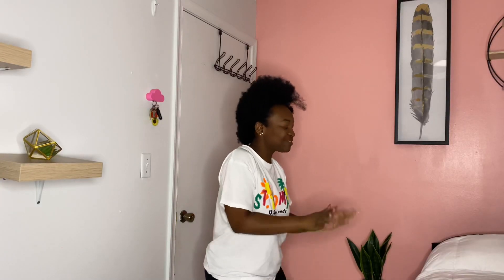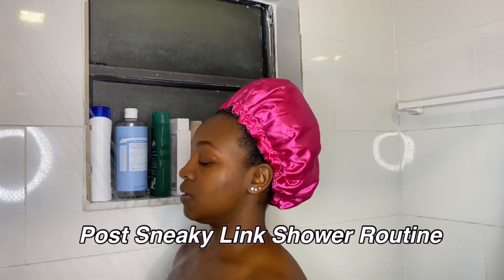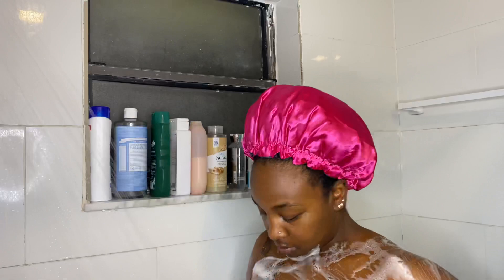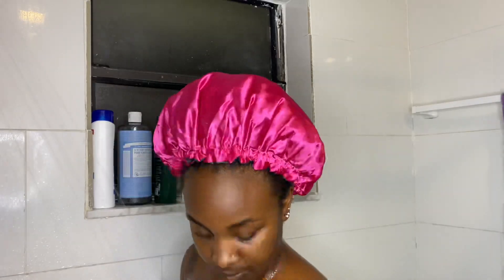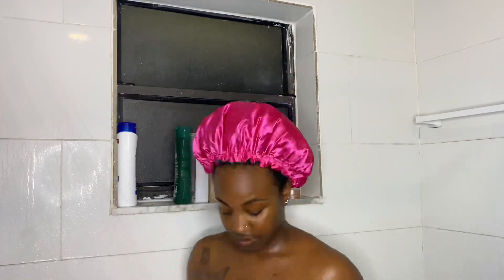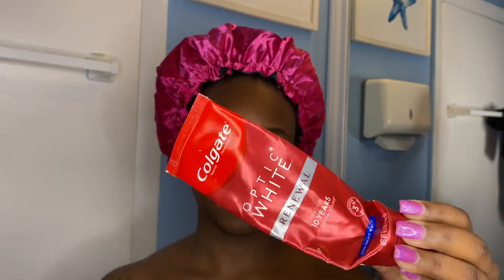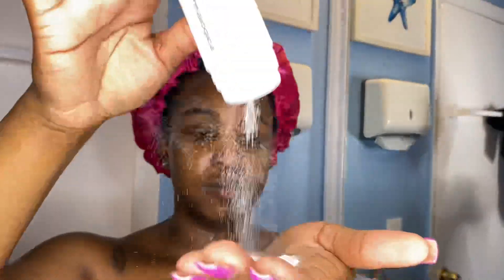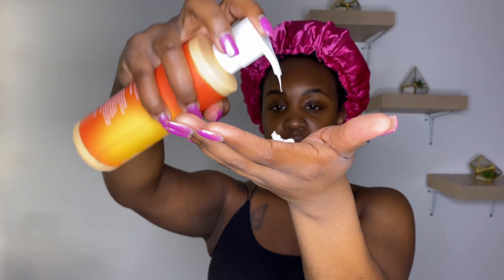POST SNEAKY LINK SHOWER ROUTINE| Hygiene Routine| Sherrayne Lawrence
In today’s video I will be doing a post sneaky link shower routine. After a night with your sneaky link, its can be really hard to go home and take a shower but once its done you feel accomplished and clean!

Products Used:

➡️ Bath & Body Works Winter Candy Apple Shower Gel
➡️African Net Sponge

➡️Raw Sugar Scrub Watermelon & Mint

➡️Dr Bronners Baby Castile Soap

➡️Pacifica Coconut & Sea Algae Face Wash

➡️Dermologica Powder exfoliant

➡️Bath & Body Works Coconut Water Lotion

➡️Vaseline Cocoa Radiant Body Oil

➡️Native Coconut & Vanilla Deodorant

➡️Mondaine eau de parfum